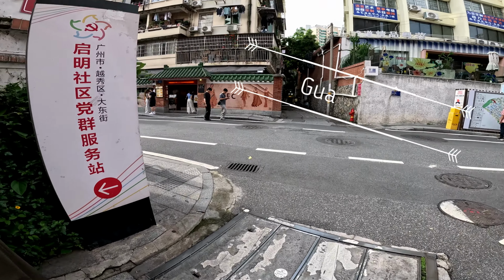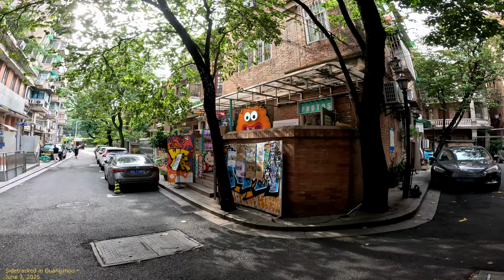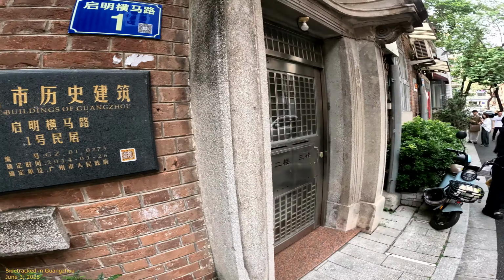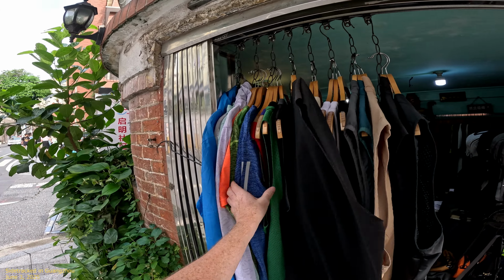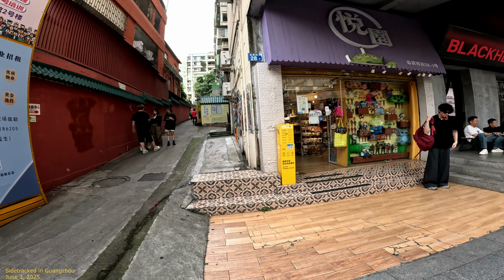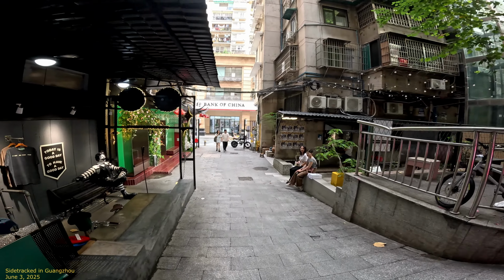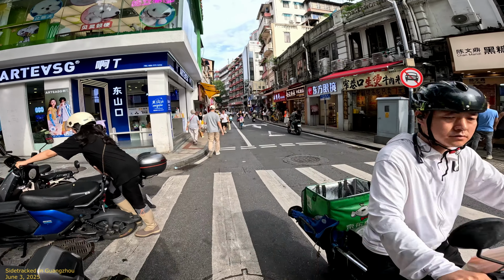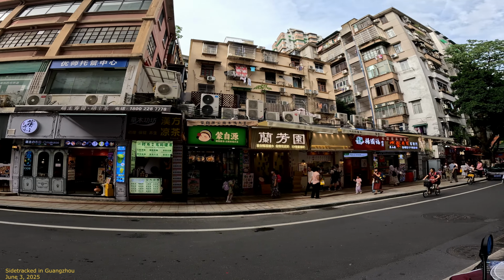🇨🇳 Guangzhou, China: Dongshankou, coolest neighborhood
Guangzhou, China!  Usually, we film and walk Macau street by street, alley by alley, road by road, and building by building. Here we are in Guangzhou filming in 4K with a GoPro 12 Camera. Filmed in June 2025. Music is AI-Assisted.

Guangzhou 广州市 Guangdong 广东 China 中國澳門